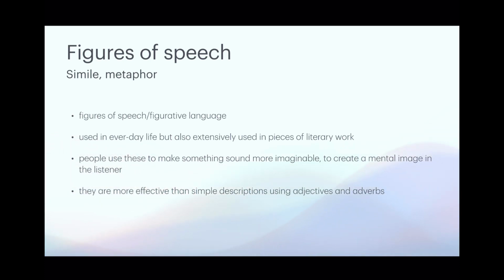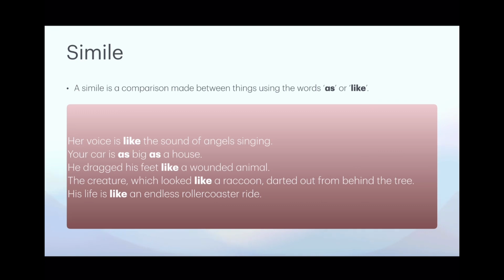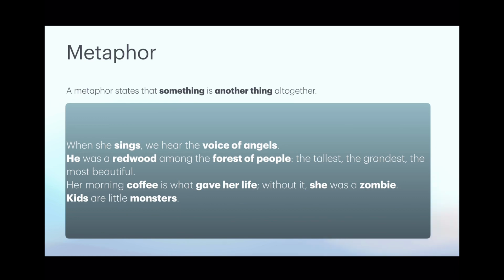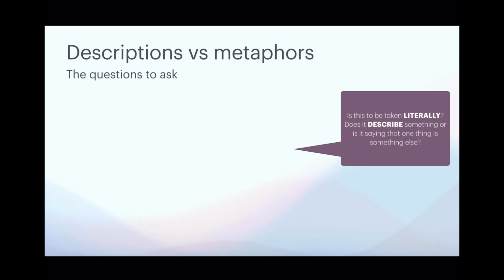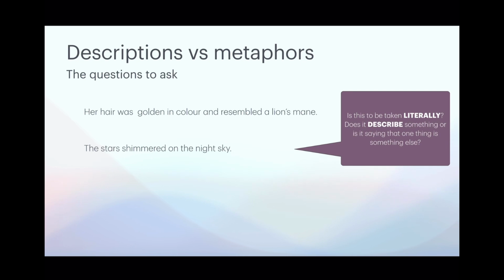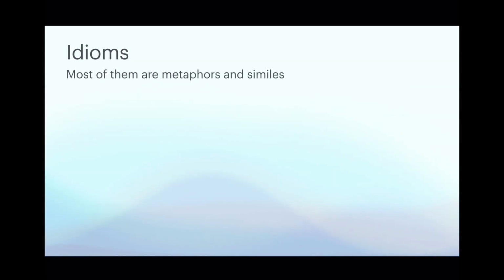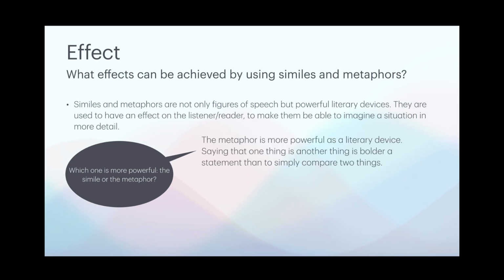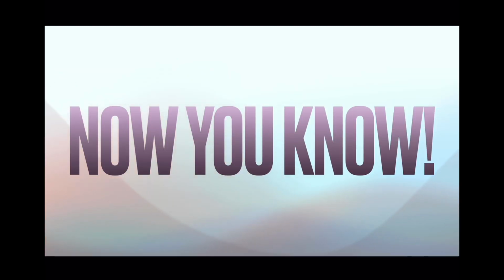Simile | metaphor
The video aims to teach what similes and metaphors are through explanations and examples.